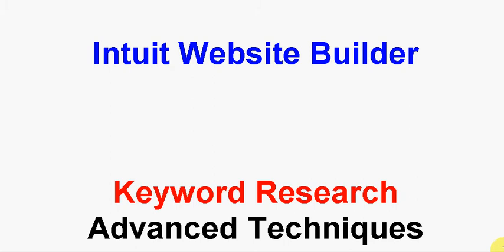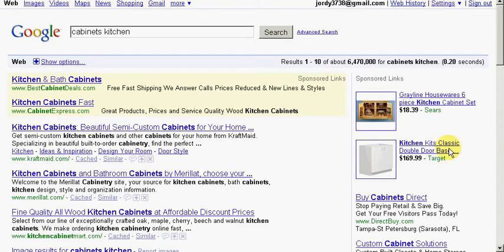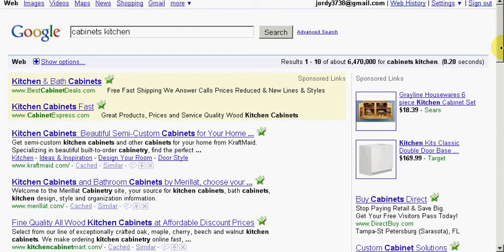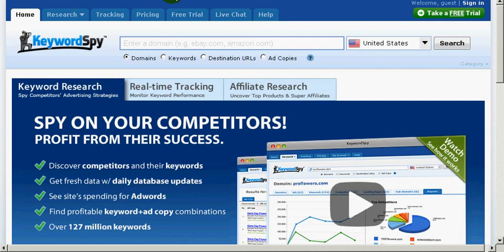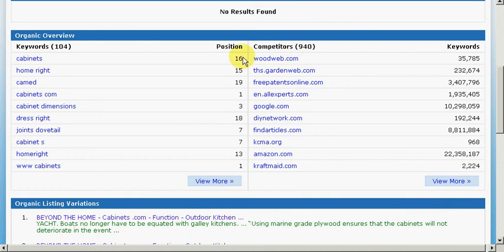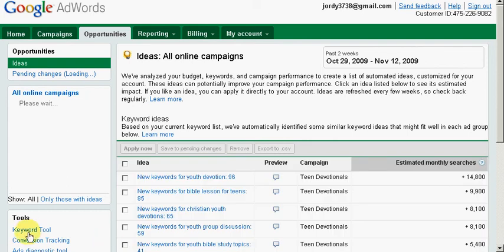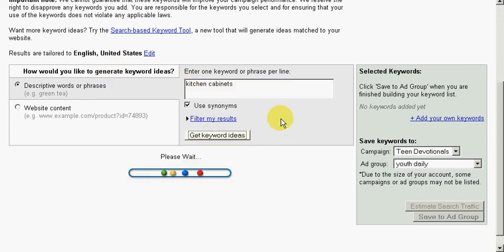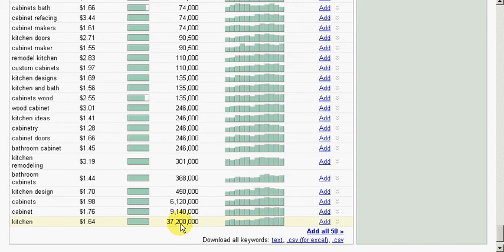Intuit Website Users- Advanced Keyword Research Help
Keyword research for an Intuit website is vitally important to the success of your Homestead SiteBuilder pages being found on the Internet. You must understand how to find the best terms that will bring you very targeted traffic coming to your site. Google is the best place to discover what the most popular search terms are that are related to your keyword phrases. This video tutorial will help walk you through some advanced techniques for finding excellent keyword phrases that are related to your niche.